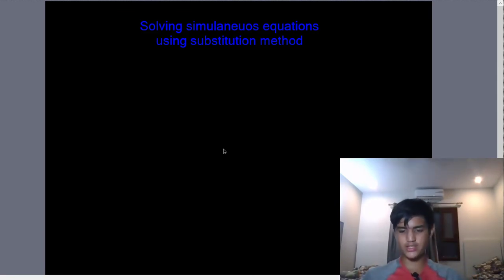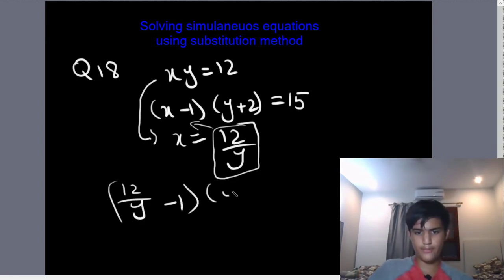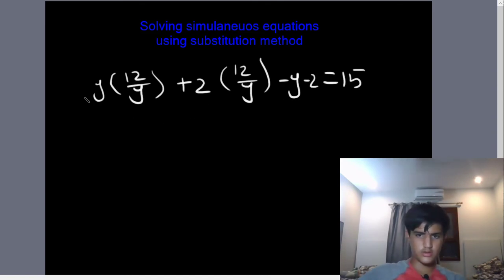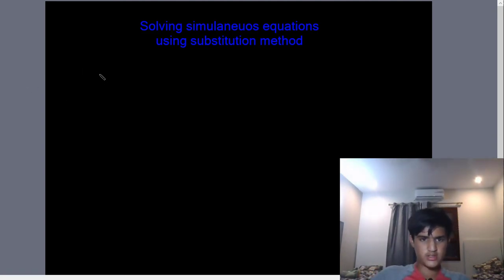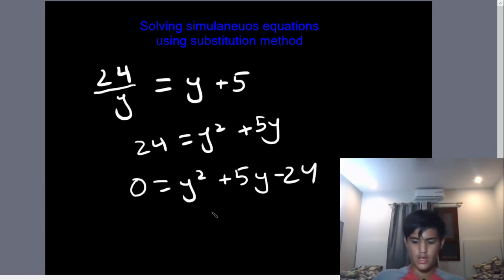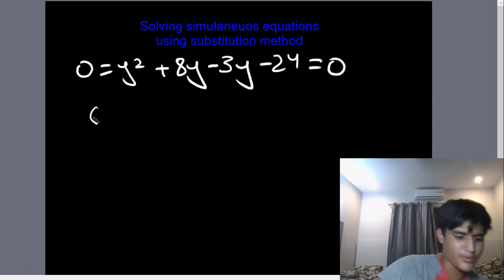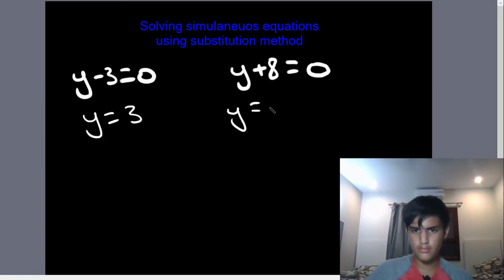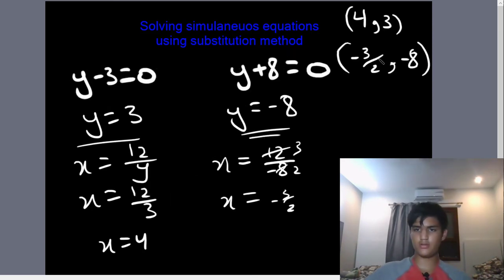Lecture 16: Solving simultaneous equations using substitution method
Book: Cambridge IGSCE and o level add math course book

Exercise: 2.1
Q